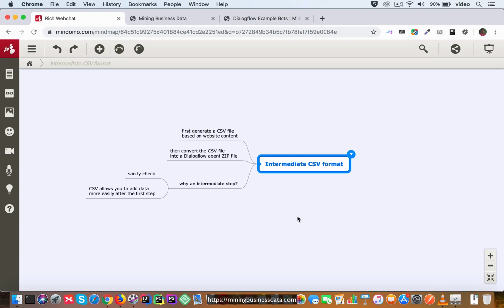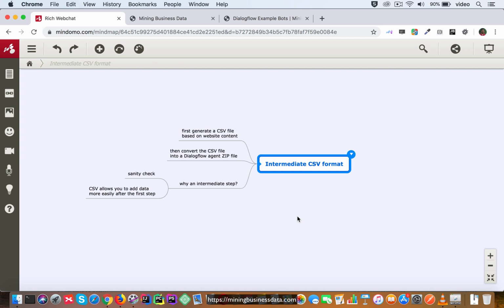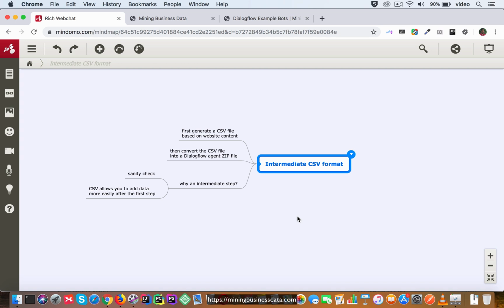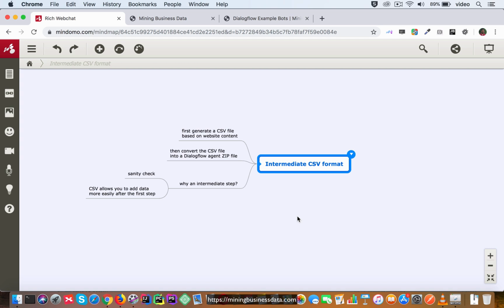[AGRDWC] 8 Why we need the intermediate CSV format